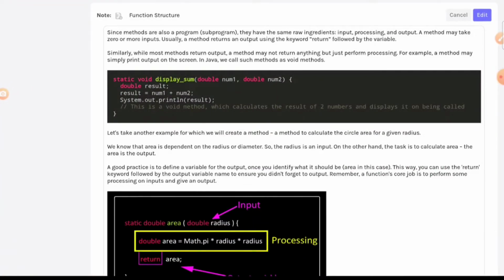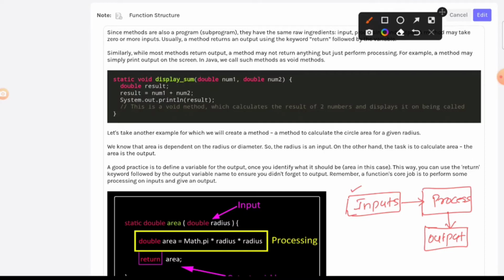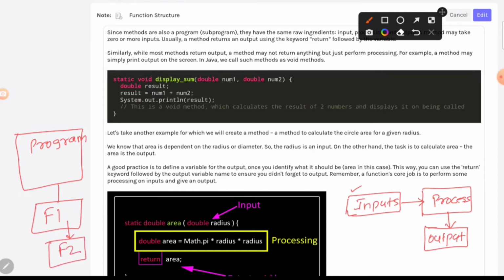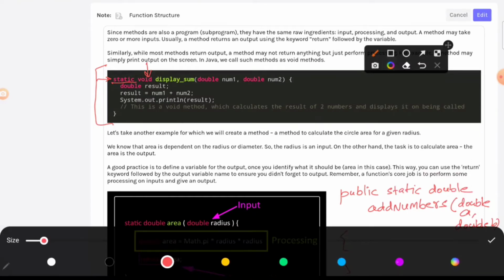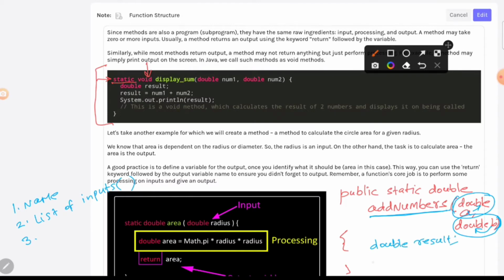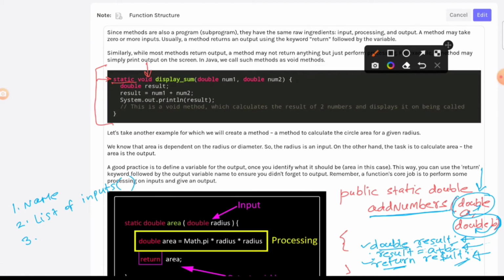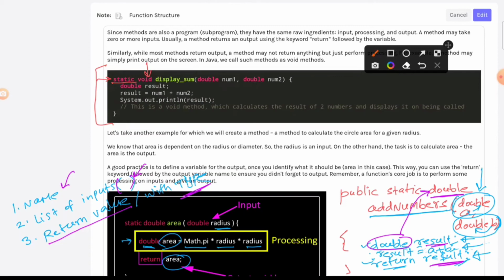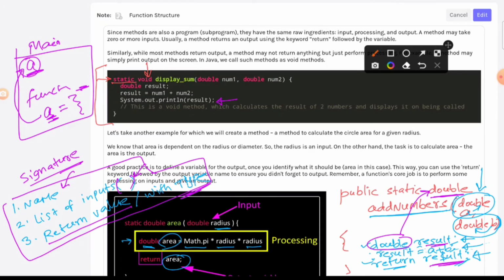What is the structure of a Java function | how to design a function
Enroll in Practical Java Course & earn a Certificate upon completion:
In this lecture, we learned about the basic structure of a java function. We learned about the design of a java Function.

function structure
what is the structure of a function
what is function structure
how to design a structure
how to make a function
basic function structure
what is the basic function structure in java
basic function design in java
how to design and make a function
components of a function
java
java tutorial
java tutorial for beginners
learn java
java course
java programming
java programming for beginners
java training
programming
tutorial
beginners
java coding
java language
java placement